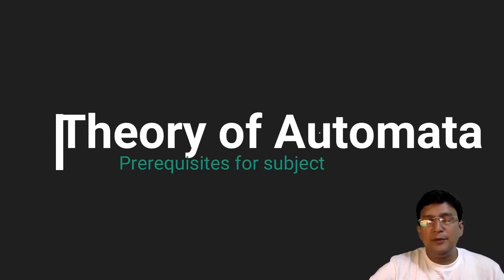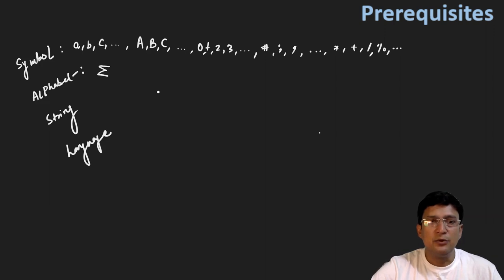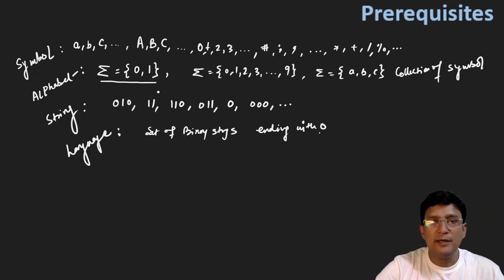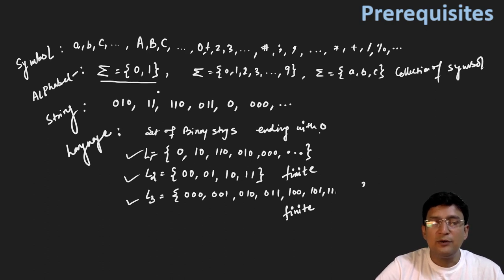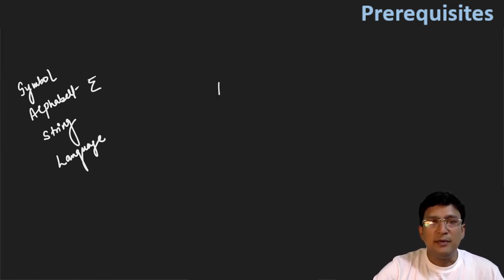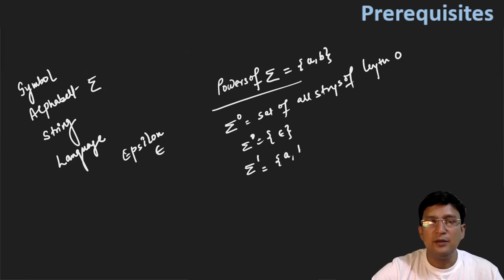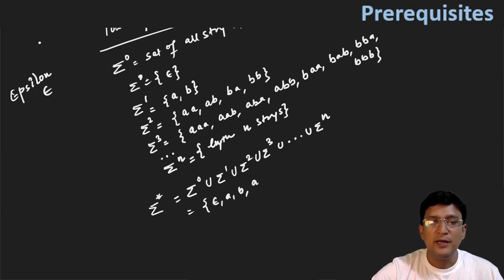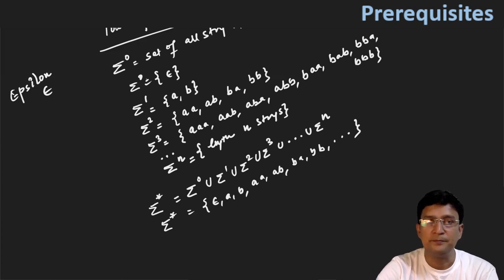Prerequisites for Theory of Automata (TAFL) | Lecture 1